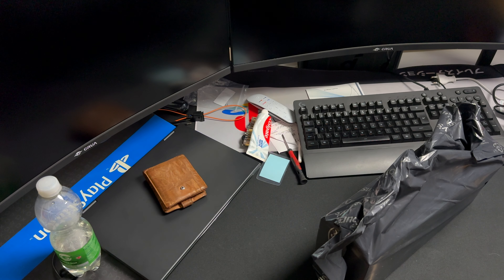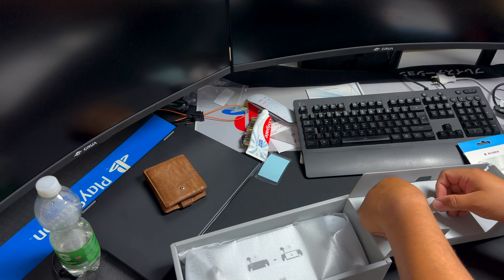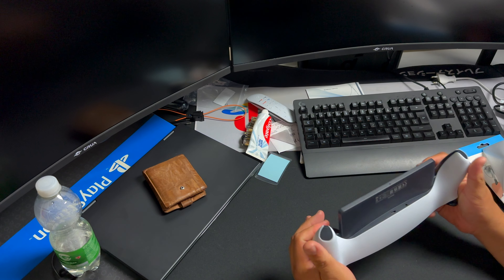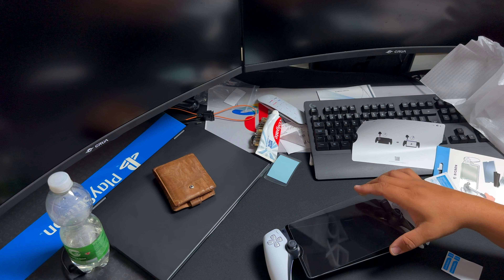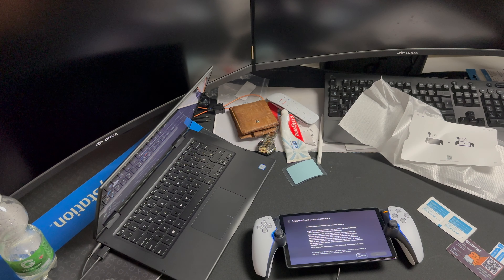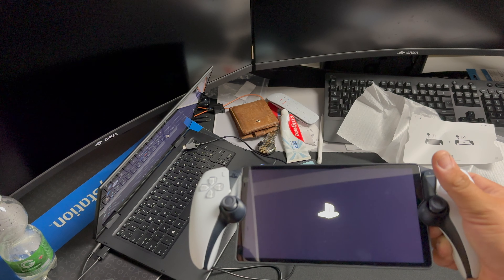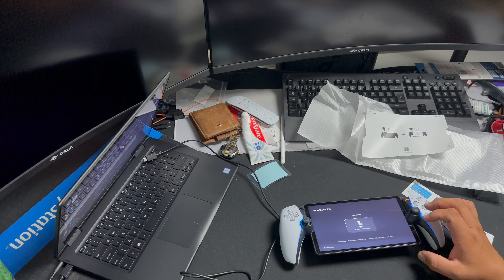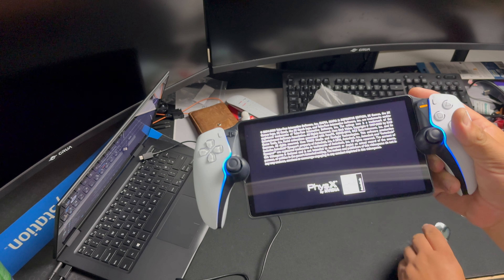PlayStation Portal real unboxing and first time setup